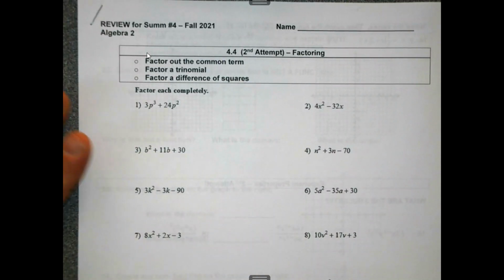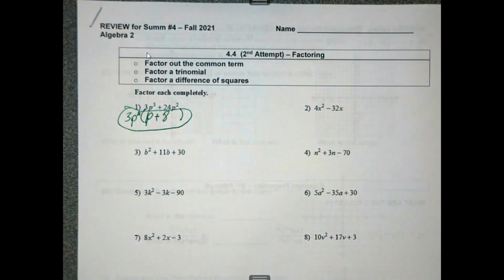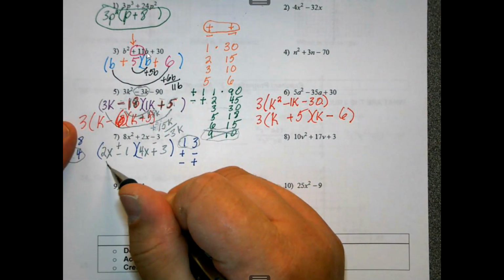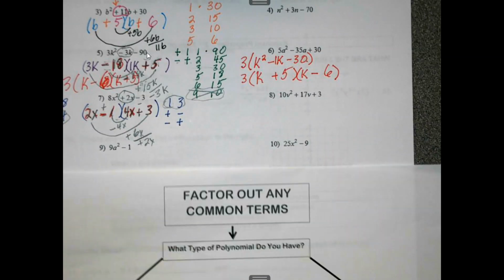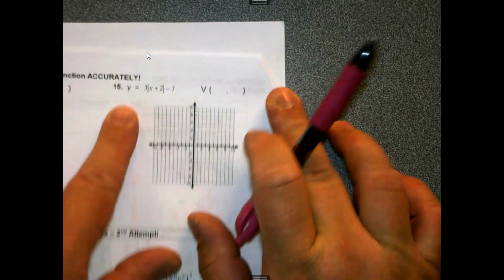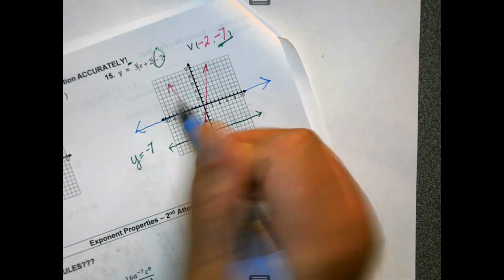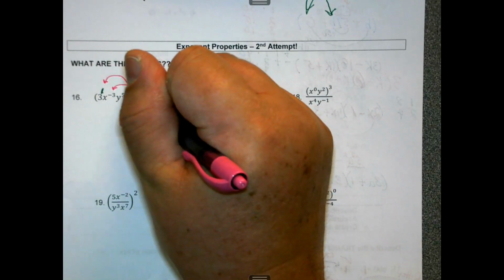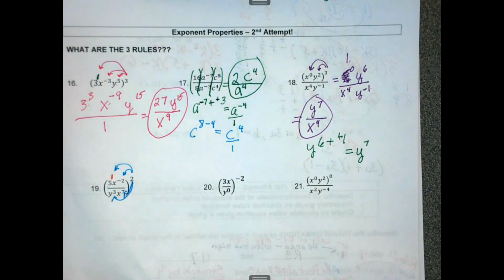A2 - Notes - Review for Summative #4 - 2nd Hour - Oct 14, 2021 10:12 AM